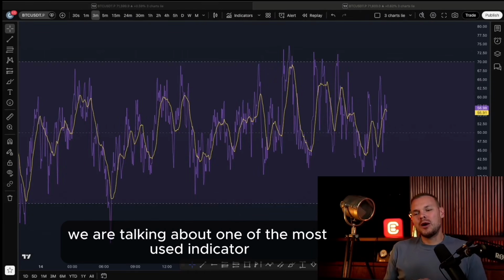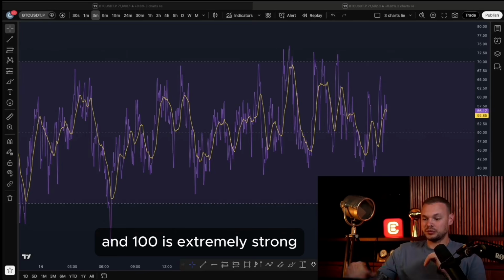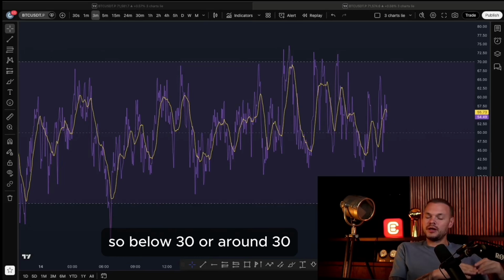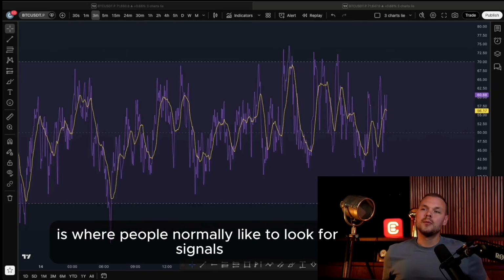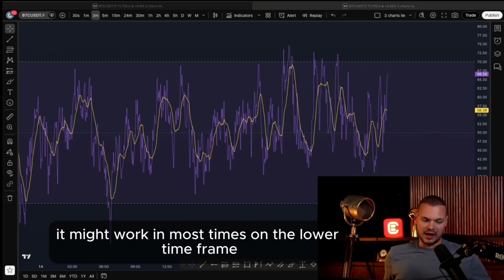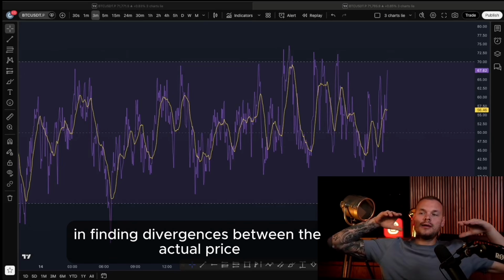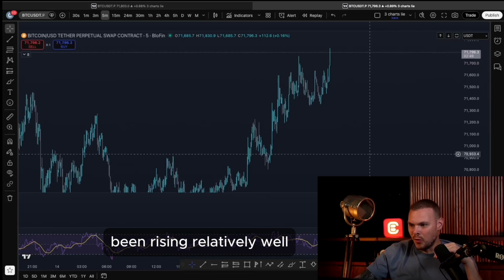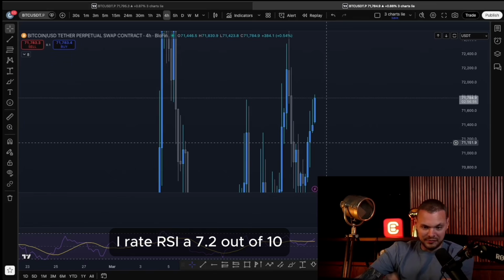How to Use RSI in Trading | Chentology Ep 4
Welcome to Chentology Episode 4! Today we expose how to use the RSI indicator in bitcoin trading. Market makers want you trapped by fake overbought signals, but Chento breaks down the true Relative Strength Index strategies. We cut through retail noise to spot hidden divergences and avoid scammy price action. Risk management is everything; the market is a marathon, not a sprint. Join our bitcoin live trading community to master btc ta and secure your edge. If you trade for the love of the game, lock in right now. Stop guessing and start tracking algorithms.

🟪 𝗧𝗫𝗙𝗟𝗢𝗪 - 𝗧𝗿𝗮𝗱𝗲 & 𝗘𝗮𝗿𝗻 𝗪𝗶𝘁𝗵 𝗧𝗵𝗲 𝗕𝗹𝗼𝗰𝗸𝗰𝗵𝗮𝗶𝗻 𝗪𝗵𝗲𝗿𝗲 𝗔𝗹𝗹 𝗙𝗶𝗻𝗮𝗻𝗰𝗲 𝗛𝗮𝗽𝗽𝗲𝗻𝘀!

🟧 𝗕𝗟𝗢𝗙𝗜𝗡 – 𝗚𝗲𝘁 𝗩𝗜𝗣𝟭 + 𝗨𝗽 𝘁𝗼 𝗮 $𝟭,𝟬𝟬𝟬 𝗕𝗼𝗻𝘂𝘀 + 𝗮 𝗖𝗵𝗮𝗻𝗰𝗲 𝘁𝗼 𝗪𝗜𝗡 𝟵,𝟰𝟬𝟬 𝗨𝗦𝗗𝗧!
✅ 𝗡𝗼 𝗞𝗬𝗖 𝗼𝗿 𝗩𝗣𝗡 𝗥𝗲𝗾𝘂𝗶𝗿𝗲𝗱!

⏱ 𝗧𝗶𝗺𝗲𝘀𝘁𝗮𝗺𝗽𝘀:
00:00 What Actually is the Relative Strength Index?
00:46 How to Use the RSI Indicator - Overbought & Oversold
02:26 The Issue with RSI Explained
03:20 How to Trade Using RSI - Divergence Explained
04:04 Chento’s Final Thoughts on RSI - Bitcoin RSI Example